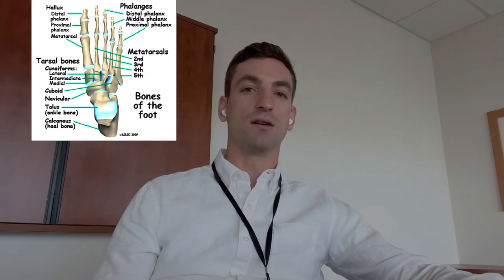DOCTOR REACTS - Matt Corral Injury - Who is Lisfranc???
Sports and spine physician Nolan Fisher reacts to Matt Corral’s injury in the preseason.